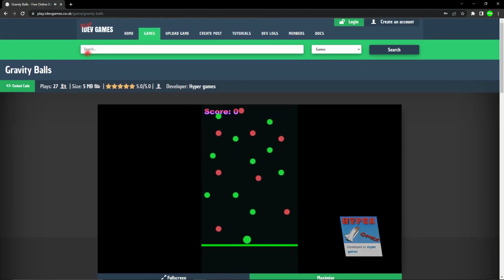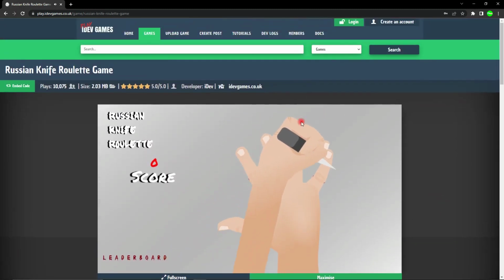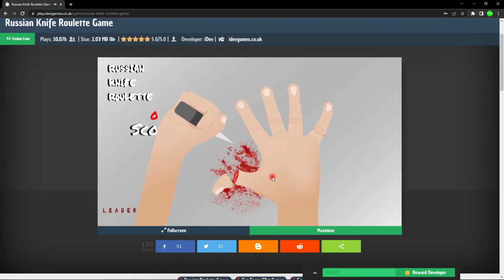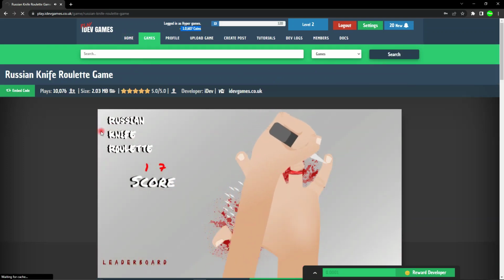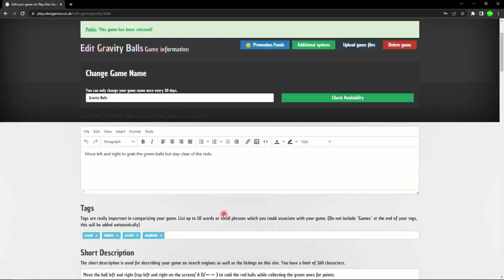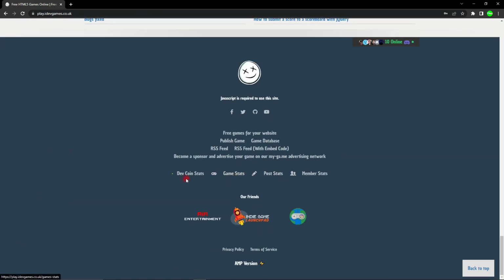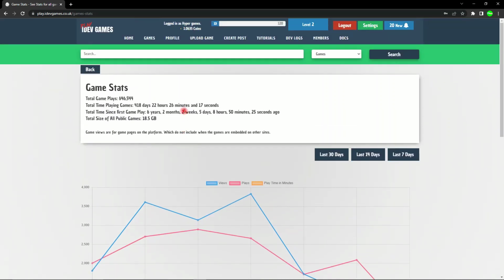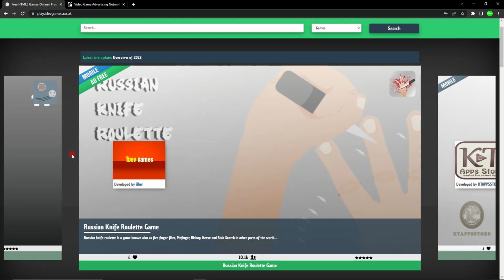The best place to earn/publish HTML games